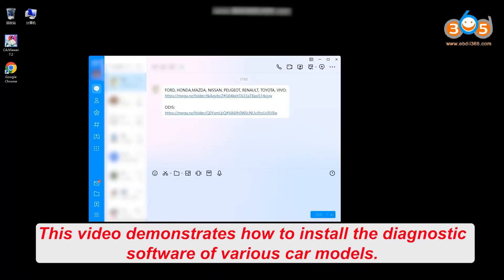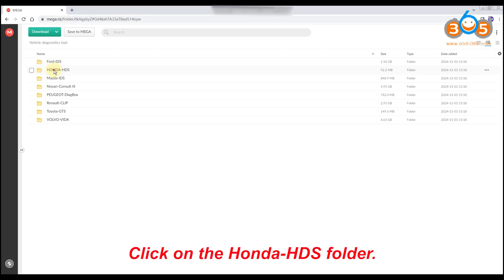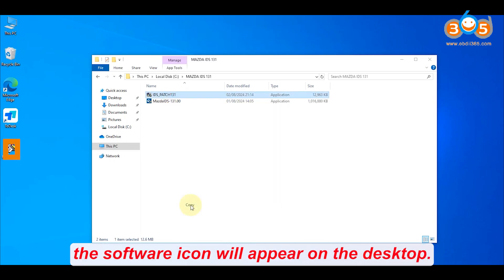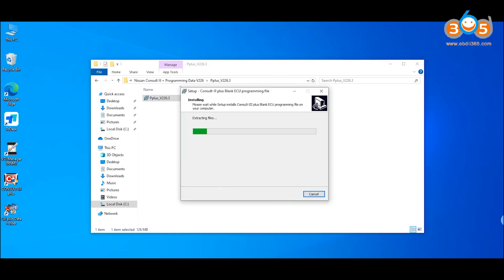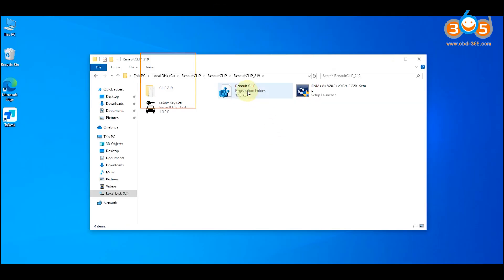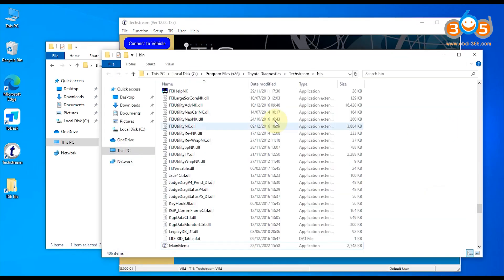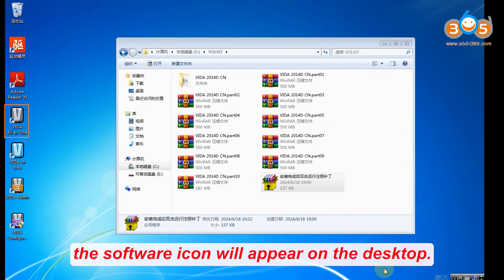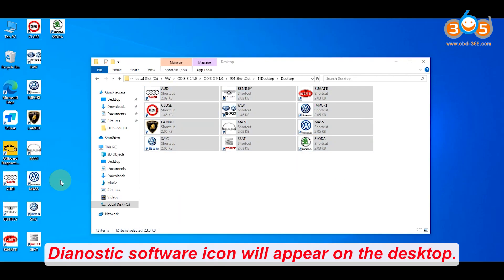How to install Xhorse MVCI Pro J2534 Cable Diagnostic Software of Different Brands- OBDII365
how to install the Xhorse MVCI Pro J2534 cable diagnostic software of various car models

User contribution.
This video will guide you on how to access the software and maximize the utility of the J2534 cable for vehicle diagnostics.

Install diagnostic software for Ford, Honda, Mazda, Nissan, Peugeot, Renualt, Toyota, Volvo, VW Audi etc.